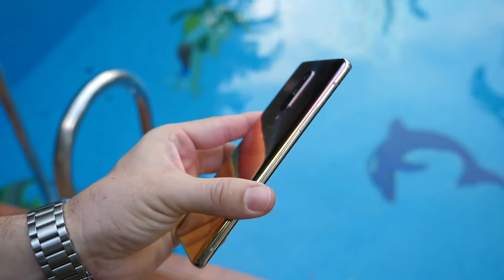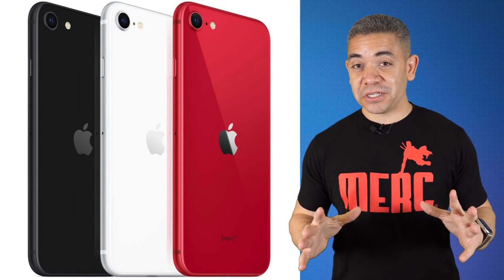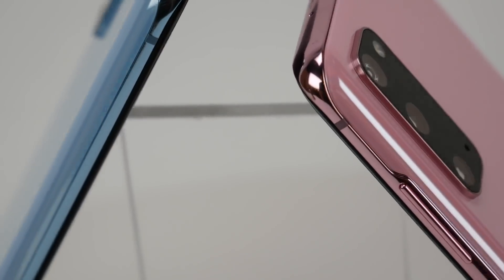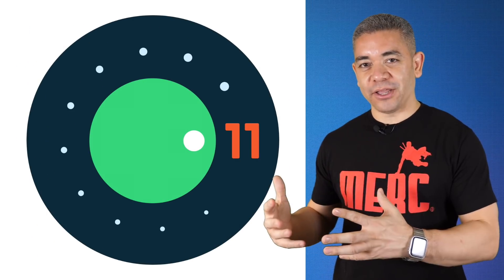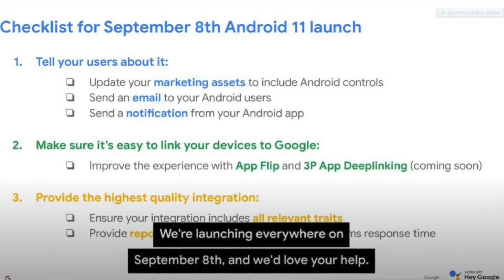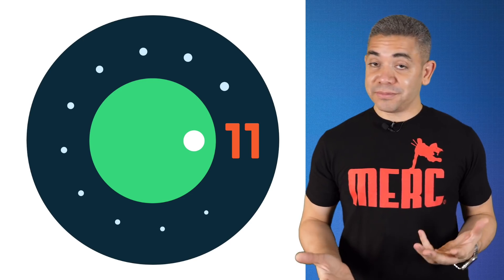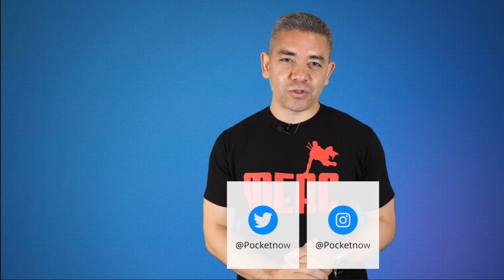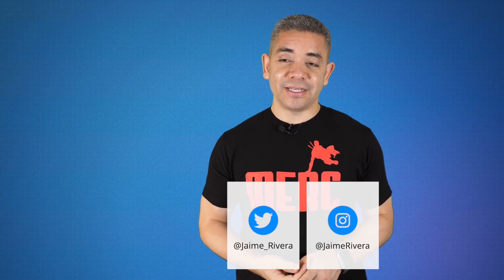New OnePlus Nord Leaks are Quite IMPRESSIVE!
On Pocketnow Daily, we have really good deals on the iPhone SE, the Galaxy S20 and more. Canon just announced their new EOS R5 and, it’s really good. Google may have just leaked the official Android 11 launch date. The first public beta of iOS 14 is out and you should definitely get it. Some new certifications shed light on more things to expect from Samsung’s Unpacked. Finally, we have some full blown leaks of the OnePlus Nord and its new covers.

0:00 - Intro
0:42 - Today’s Deals:
- iPhone SE
- Galaxy S20+ 5G
- Galaxy S20 5G
- Garmin vivomove 3S
- Apple Magic Keyboard
- Belkin Charging Dock
- Panasonic Noise Canceling Headphones

News:
1:38 - Canon launches 45MP flagship EOS R5 for $3,899
3:05 - Android 11 set to go official on September 8?
3:57 - iOS 14 public beta is now available, here’s how to get it
5:10 - Samsung Galaxy Tab S7+ leak reveals Snapdragon 865+ and 45W charging
- The Samsung Galaxy Buds X have been certified by the FCC
6:29 - OnePlus Nord leaked in full glory ahead of July 21 launch